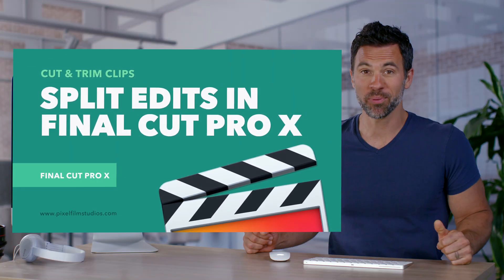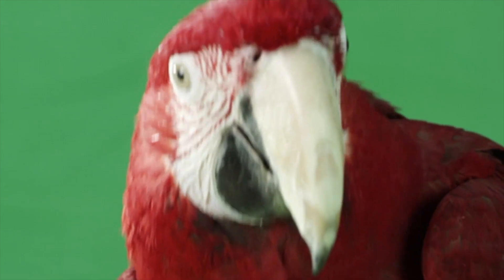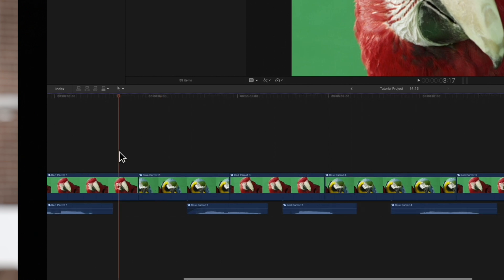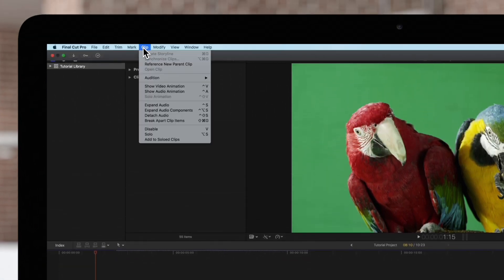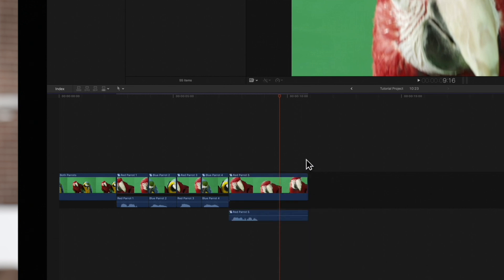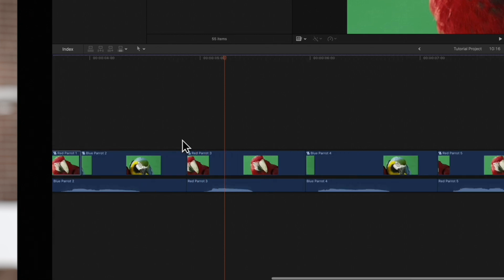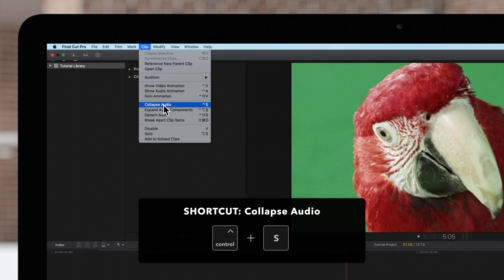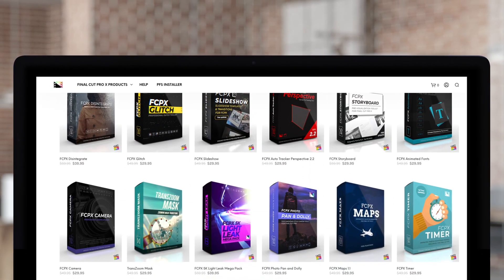How to Create Split Edits in Final Cut Pro X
You can use split edits in many different situations—in dialogue scenes, when cutting to illustrative B-roll footage during an interview, or when transitioning from one scene to another. Split edits help you create seamless edits from one shot to the next.

Chapters:
00:00 - Intro
00:14 - Example
00:35 - J-Cuts and L-Cuts
01:06 - Expand Audio Components
01:57 - Create Split Edits
02:45 - Outro